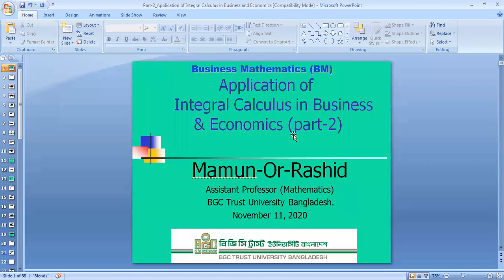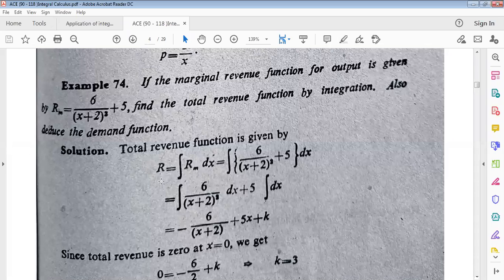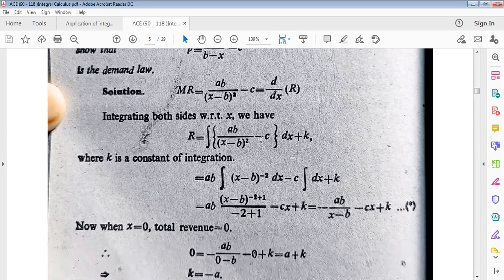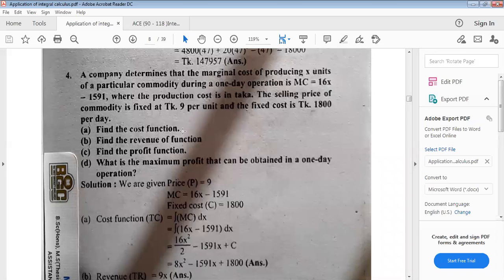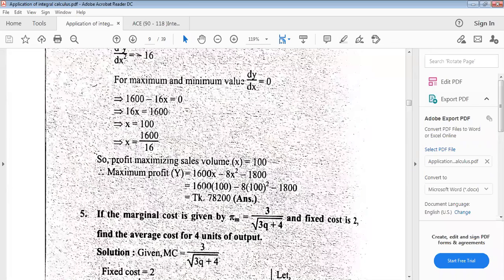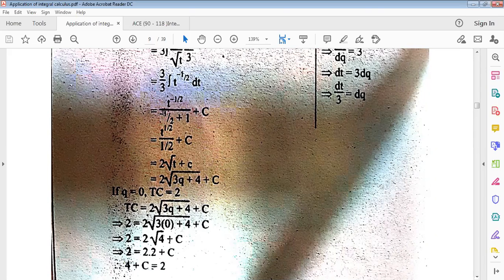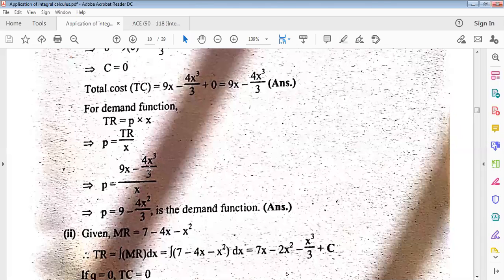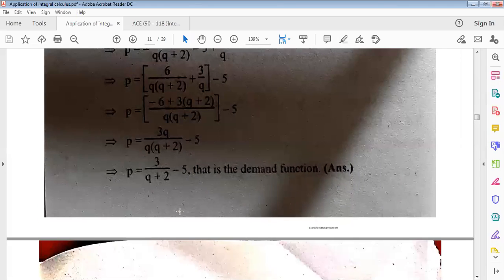Application of Integral Calculus in Business and Economics_Part-2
This is the 2nd lecture on Business mathematics that covers the application of Integral Calculus in Business and Economics. In this lecture we studied how to find revenue, cost, average cost, demand law by integration methods. We also studied how to maximize the profit and revenue by applying integral calculus in business and economics .